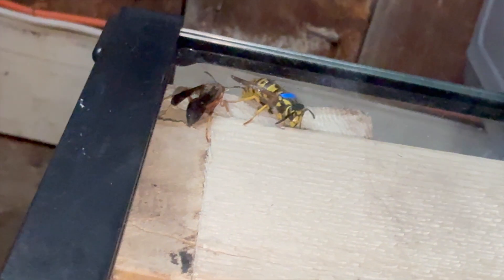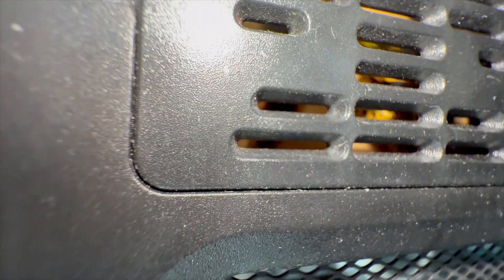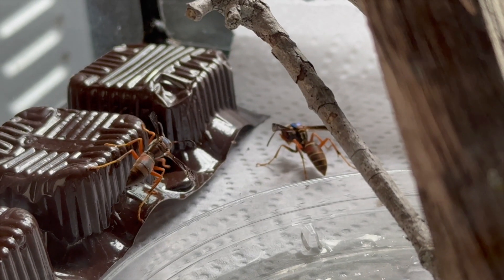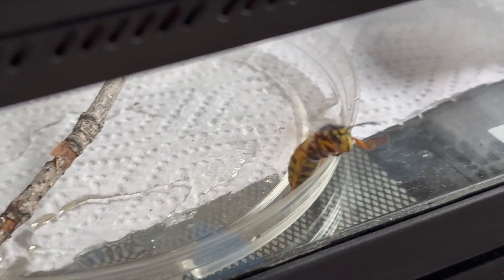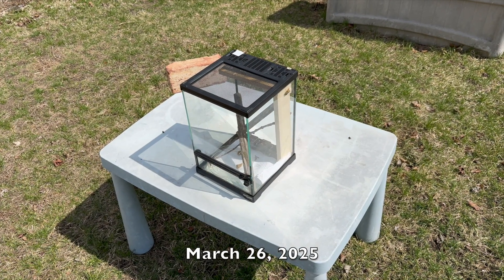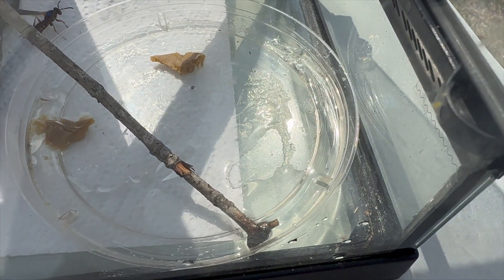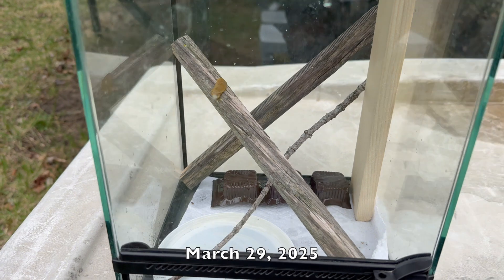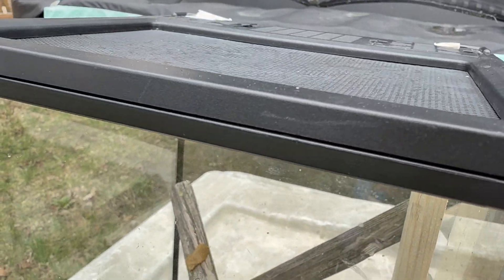YELLOWJACKET AND PAPER WASP QUEENS LIVE TOGETHER PEACEFULLY IN CAPTIVITY UNTIL RELEASED INTO WILD!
Welcome to the Green Wasp Removal Youtube Channel!  In this episode, we’ll show you how several queen wasps of different species learned to get along together, inside a temporary glass habitat, where they lived together peacefully for about 9 days, in March 2025, before we released them back into the wild.

We had captured these queens, or foundress wasps, to mark them for later identification in the field, and also to utilize them as live wasp specimens and visual aides for a presentation we did for a local Brownie Girl Scout Troop.  Once the presentation was over, we released the marked queens, and we hope to see them again in the wild as they set up their new spring nests and wasp colonies in our local ecosystem.

We had several paper wasp foundresses, and a yellowjacket queen, all in the same glass habitat, kept in an unheated barn to simulate their natural hibernation locations.  They were captured on unseasonably warm days before they had built their nests, but while the spring weather was still cold and getting down into the 30’s off and on, especially at night.  During cold spells, the wasps would go into diapause, which is a sleep-like hibernation state to conserve their energy and resources until it warns up again.

On warmer days, they would wake up and we’d feed them sugar water from a dish inside the glass habitat, which stands in for plant nectar before the natural nectar flow begins later in the spring.  By the late afternoon of March 29, 2025, the Girl Scout event was over so we released the marked queens and we’ll show you what that looked like.

Keys: Venom Immunotherapy, Venom Collection, VIT, Baldfaced Hornets, Bald Face Hornet, White Face Hornet, Black Jackets, Wasp, Wasps, Wasp Nest Removal, How To Remove Wasp Nest, Hornet, Yellowjacket, Yellow Jacket, Yellowjackets, Paper Wasp, Polistes, Polistes Dominula, Polistes Fuscatus, Northern Paper Wasp, European Paper Wasp, Invasive Species, Beneficial Species, Green Wasp Removal, How To Kill Wasps, Natural Pest Control, Animal Videos, Baby Animals, Documentary, Entomology, Polistes Metricus, Biological Control Agent, Wasp Stings, Stung, Vespula Germanica, German Yellowjackets, Removing wasp nest without pesticides, natural pest control, non-toxic pest control, removing wasp nest without poison, North Manchester Indiana Pest Control, Wasp Control, Bee Removal, Ground Bees, bee rescue, honey bee hive relocation, Vespula Maculifrons, Vespula Squamosa,  Eastern Yellowjackets, Common Yellowjacket, Southern Yellowjacket, Relocating Wasp Nest, Wasp Nest Relocation, Manchester University Wasp Survey Team, how to mark bees and wasps, marking wasps for research, marking queens, queen marking, identify queens by marking, set up wasp habitat, wasp cage, how to catch wasps, how to capture wasp specimens, wasp research, polistes foundress, parasitoid wasps, ichneumon wasps, parasitic wasps